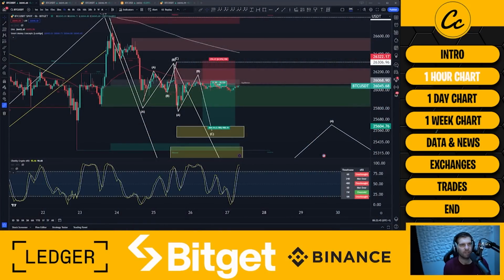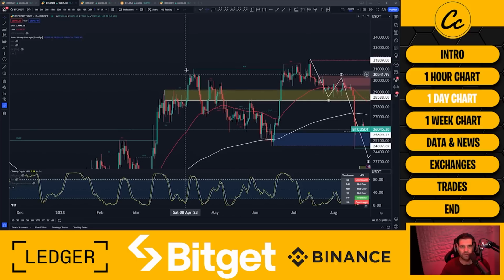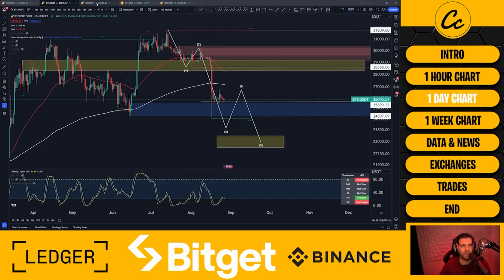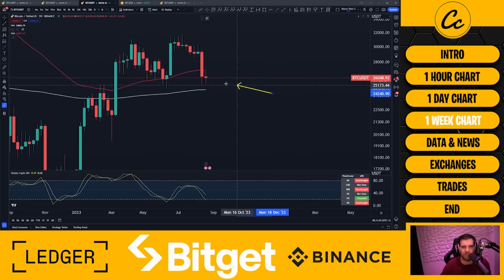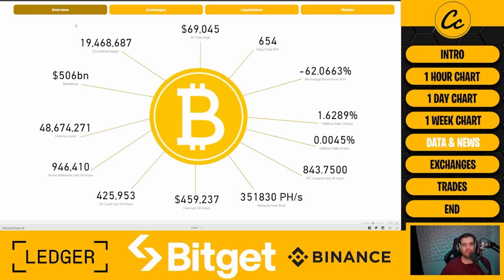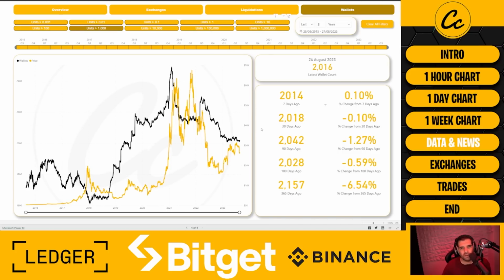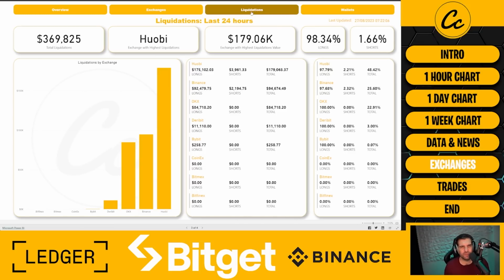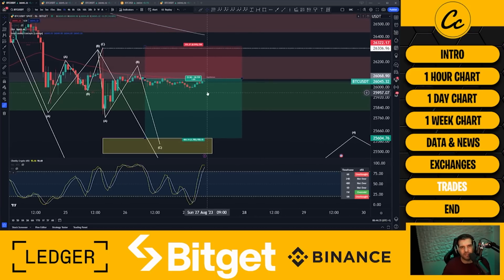Bitcoin BTC Video